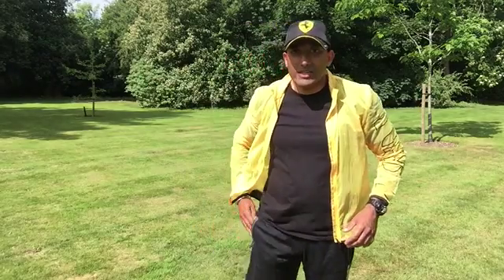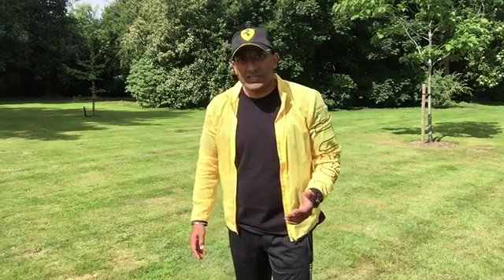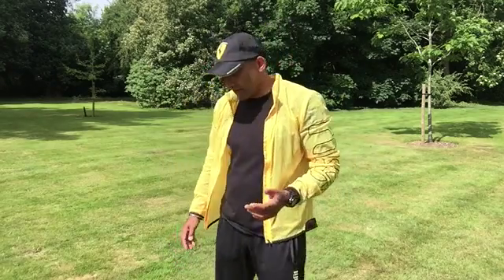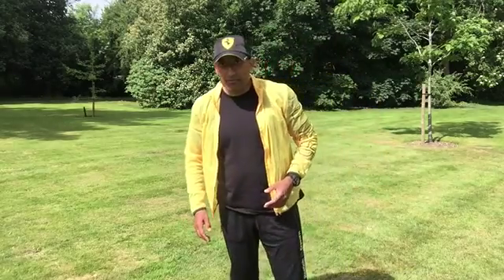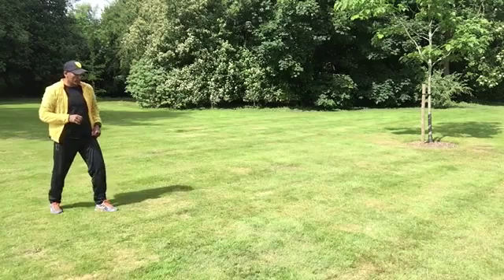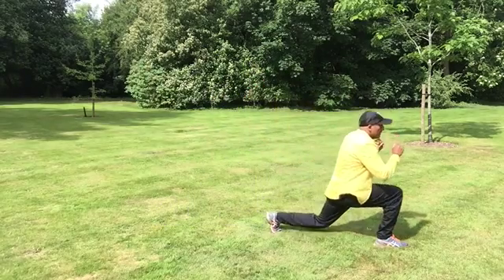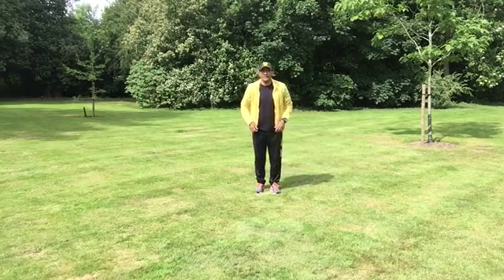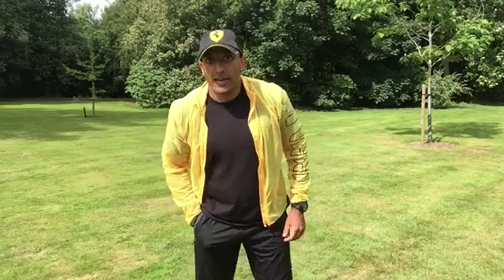Lunge Walk With Push Kick by Lak Loi - MartialWOD